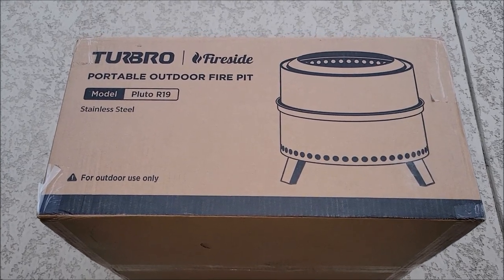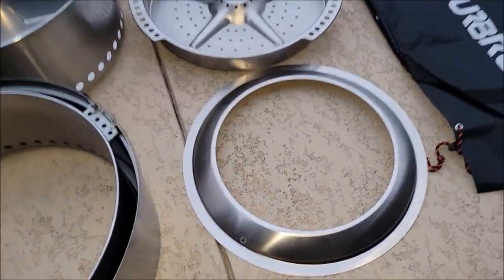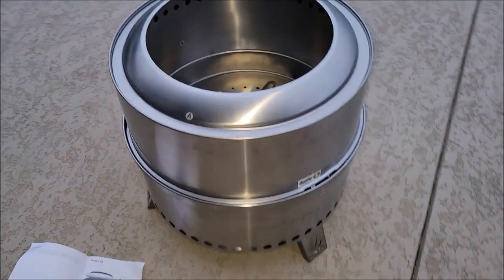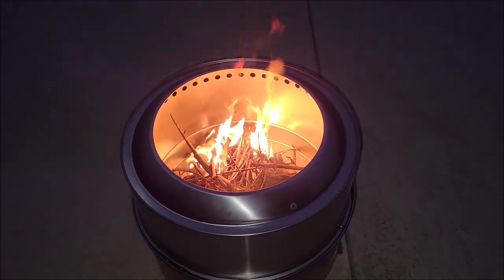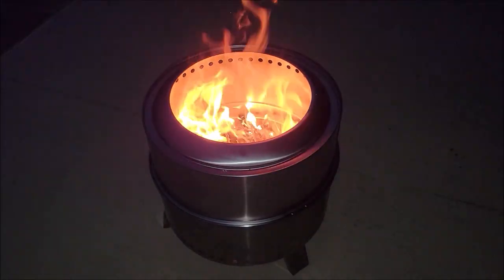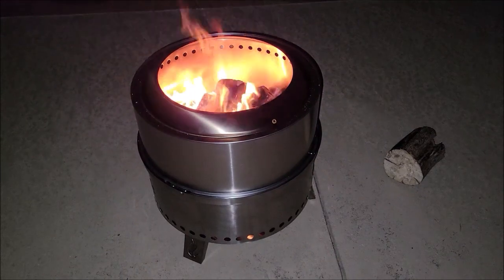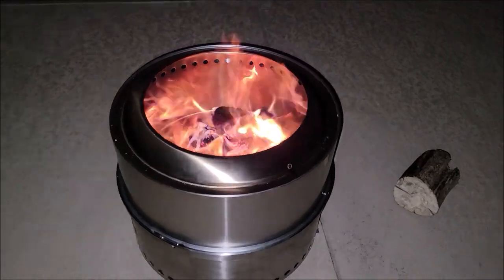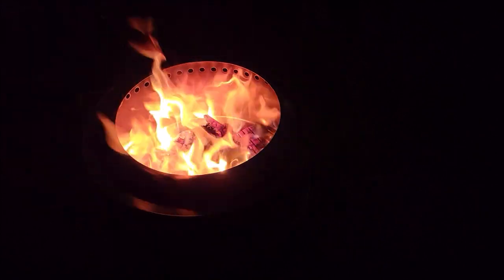Smokeless Fire Pit - Full Test & Review - Check This Out!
Help the channel while shopping for items you already need and love: